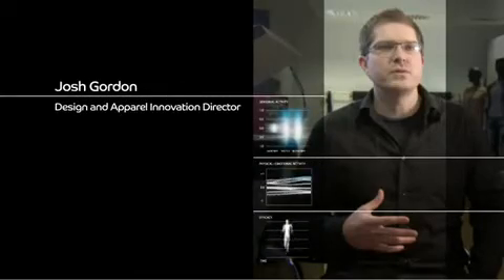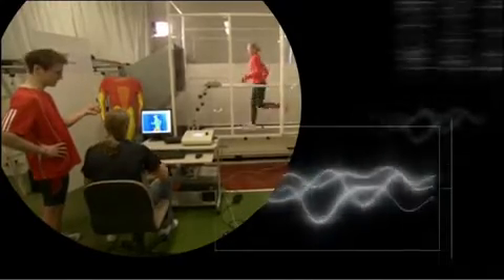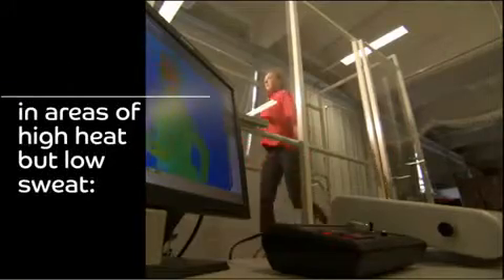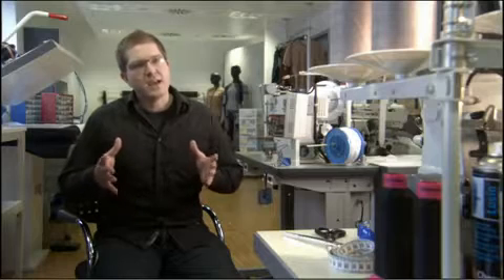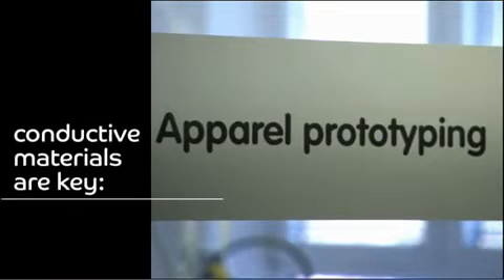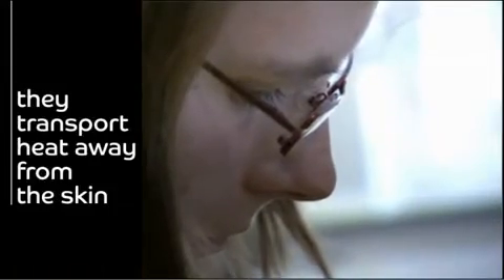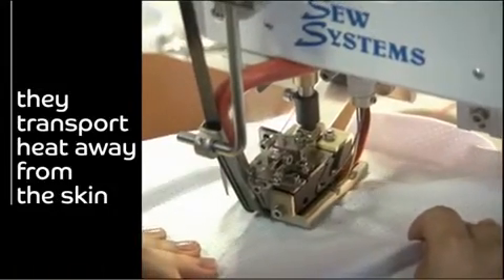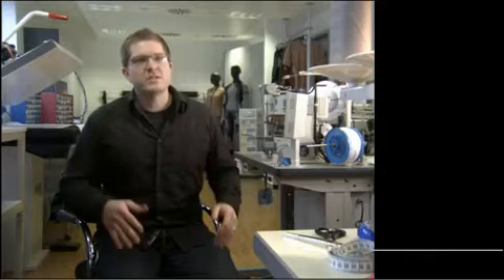adiSTAR Ride 2 Heat Management adidas running